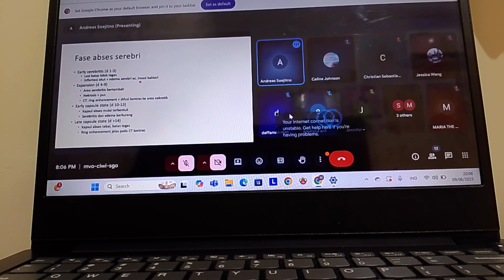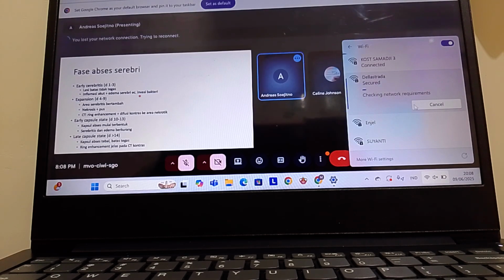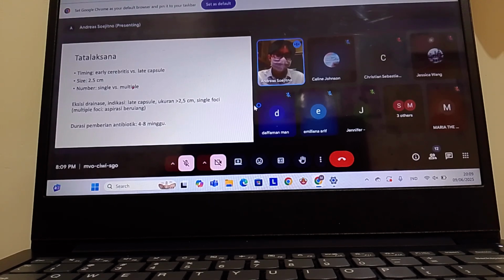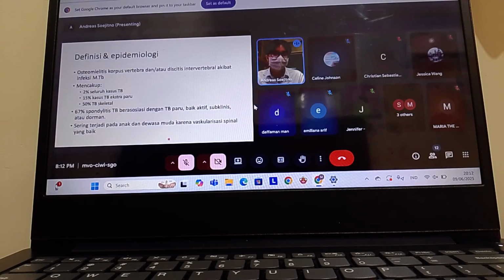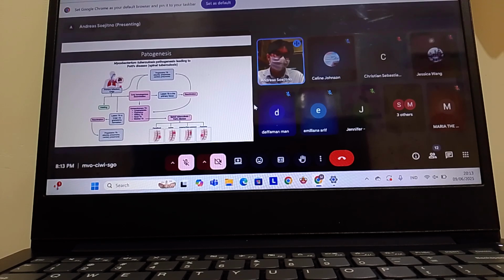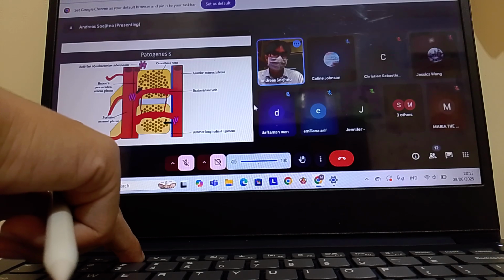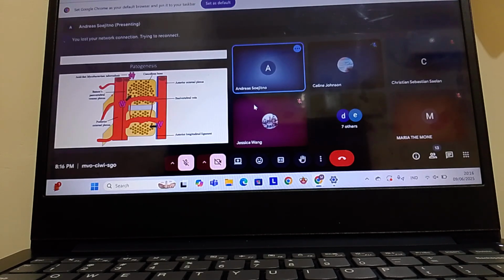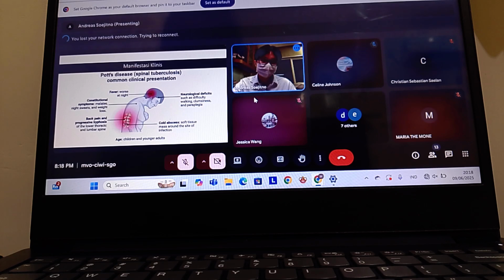9 Juni 2025